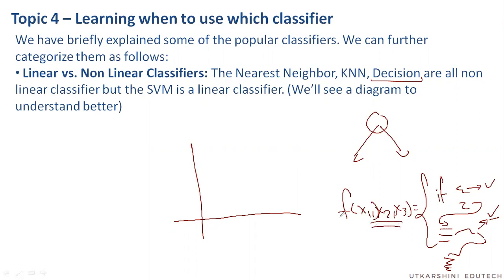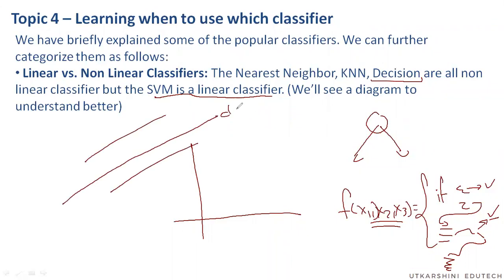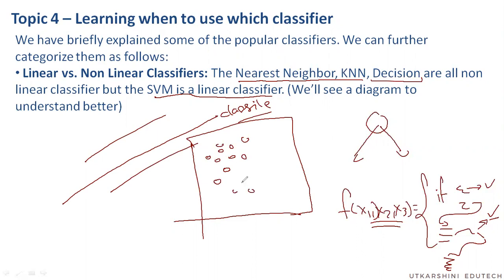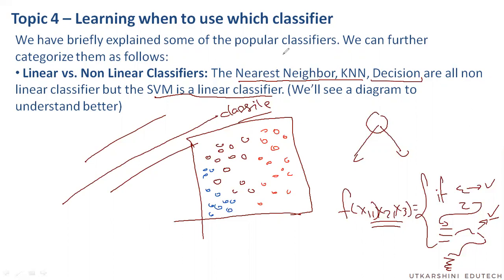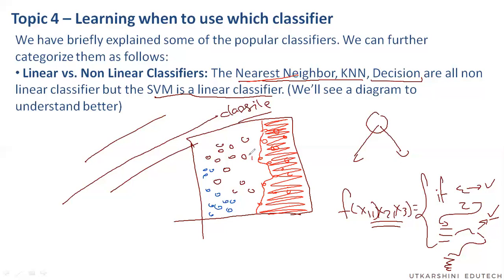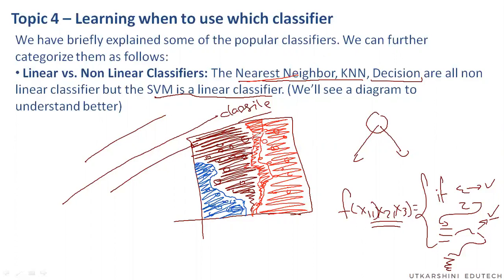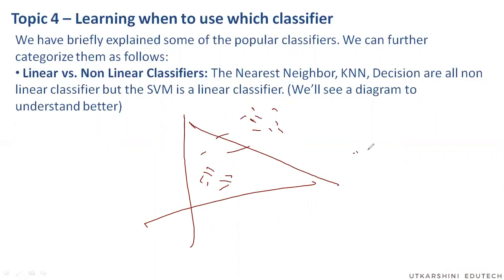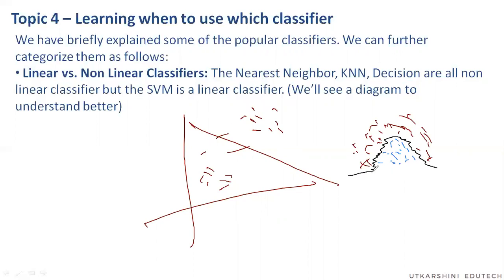Learning for Machine [4.2] Linear Vs Non Linear Classifier | Utkarshini Edutech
This Machine Learning basics video will help you understand what is Machine Learning, what are the types of Machine Learning - supervised, unsupervised & reinforcement learning, how Machine Learning works with simple examples, and will also explain how Machine Learning is being used in various industries. Machine learning is a core sub-area of artificial intelligence; it enables computers to get into a mode of self-learning without being explicitly programmed. When exposed to new data, these computer programs are enabled to learn, grow, change, and develop by themselves. So, put simply, the iterative aspect of machine learning is the ability to adapt to new data independently. This is possible as programs learn from previous computations and use “pattern recognition” to produce reliable results. Machine learning is starting to reshape how we live, and it’s time we understood what it is and why it matters.Lets us dive deep now, into this short video and understand the basics of Machine Learning.

check our youtube channel for all the material to take you on the next level: